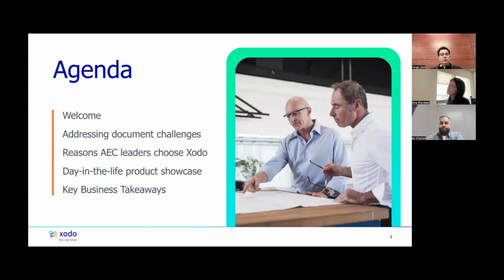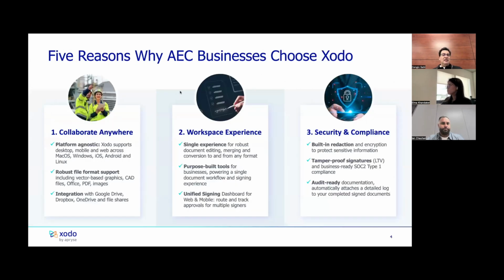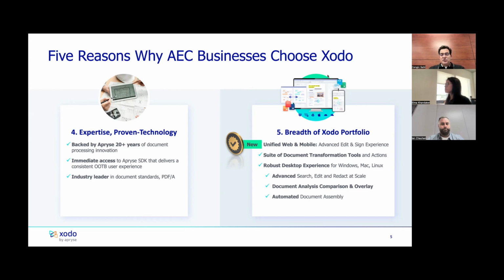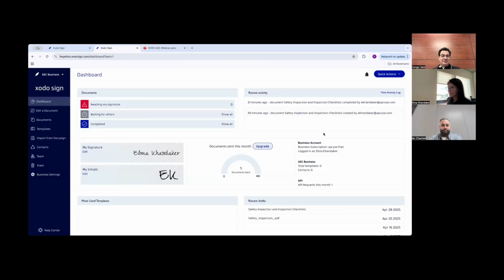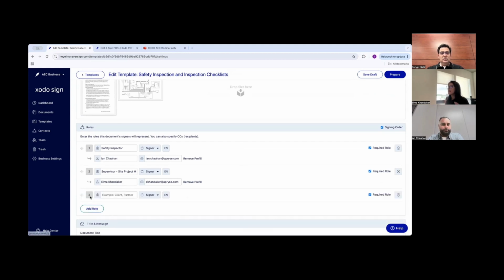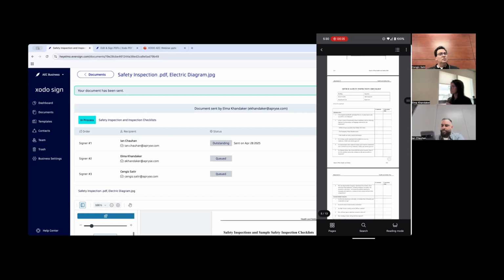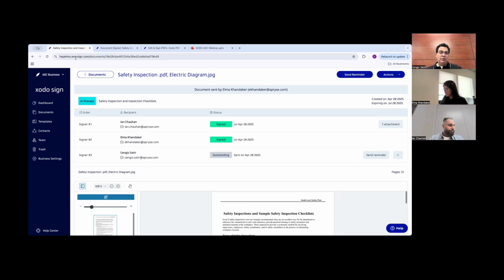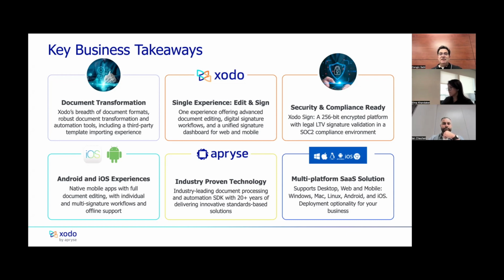The Smarter Way to Manage AEC Documents with Xodo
Faster Edits, Secure Signatures & Streamlined Collaboration

Construction and engineering workflows are complex. Document management shouldn't be.

Join us for a webinar built for AEC professionals looking to eliminate delays, reduce rework, and accelerate approvals, without switching between tools.

Discover how Xodo transforms your workflows with seamless document editing, secure digital signing, and collaboration, right from the field or the office.

In this session, you’ll learn how to:

- Eliminate inefficiencies with seamless editing, signing, and collaboration in one user-friendly platform
- Improve coordination across job sites, offices, and remote teams
- Accelerate approvals with digital workflows and mobile-ready tools
- Ensure compliance with audit trails, secure signatures, and SOC 2 infrastructure
- Reduce costs and delays by automating manual tasks and preventing rework